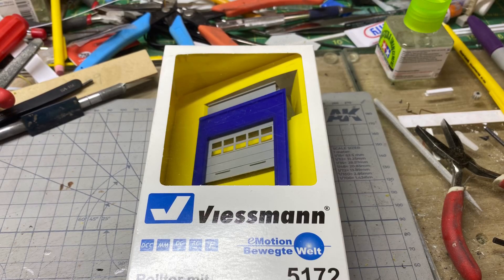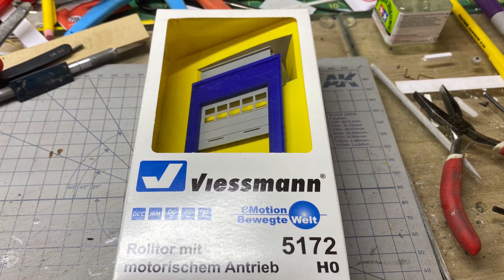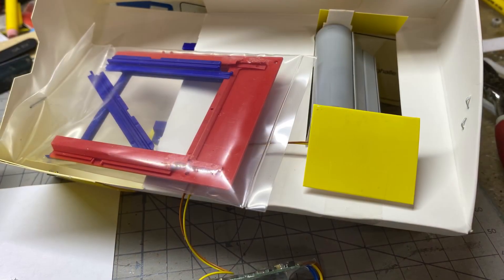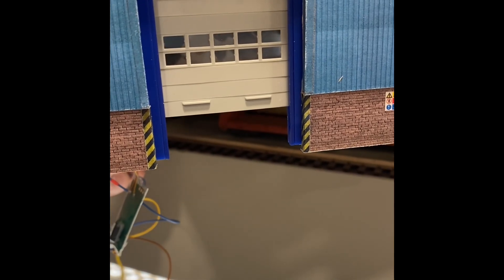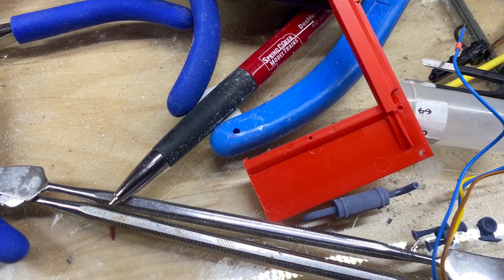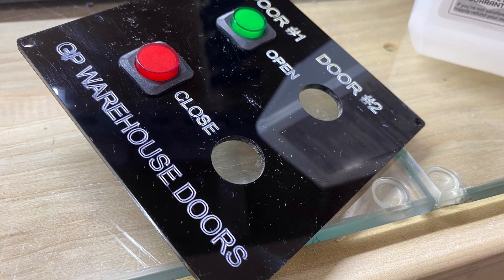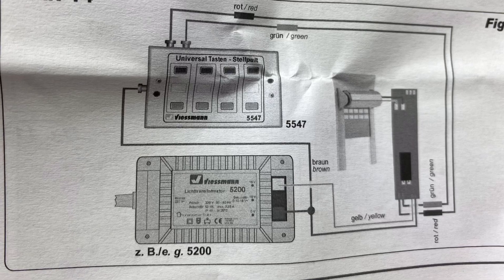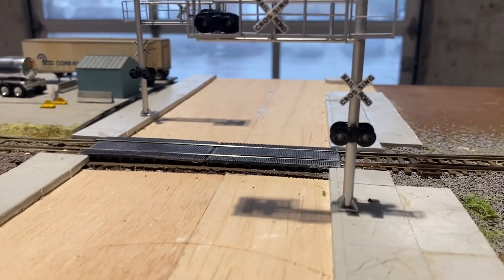VIESSMANN 5172 - HO SCALE ELECTRIC ROLL UP DOORS - Assembly, electronics, and modifications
Video talks about the VIESSMANN 5172 HO Scale Roll up door.  Specifically, how it works; wiring, and modifying it for US Plate F freight cars.  We use two of them on our HO Scale Free-mo Module.